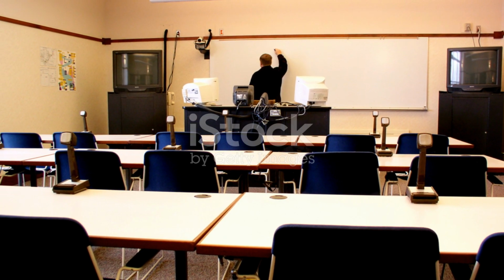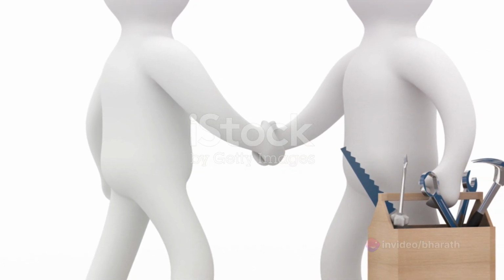OSI Model: A Deep Dive